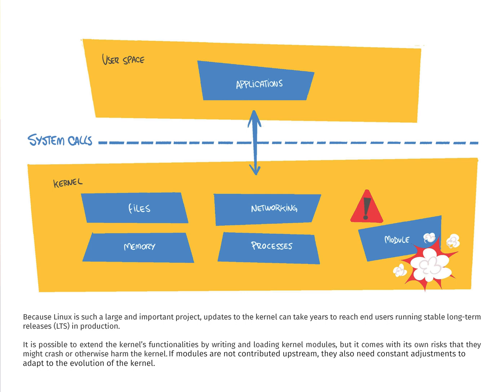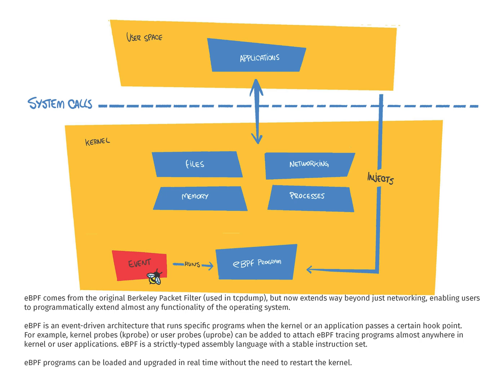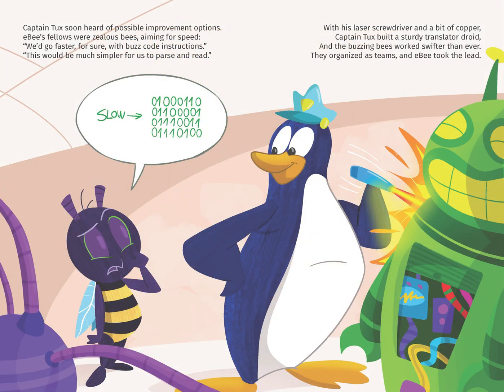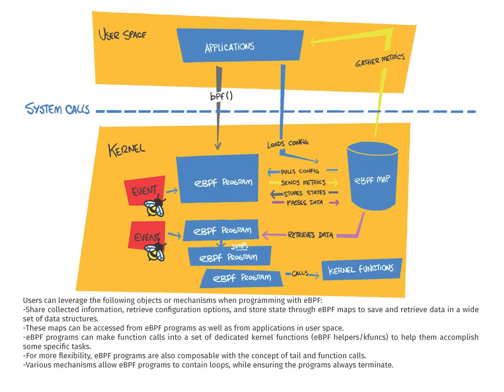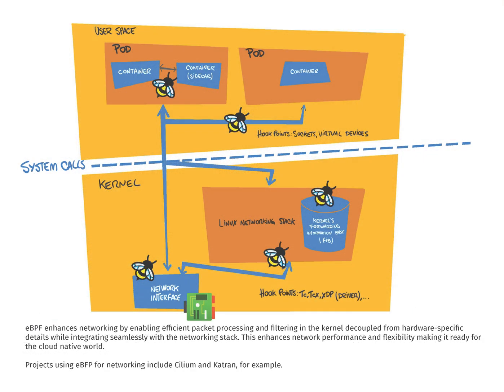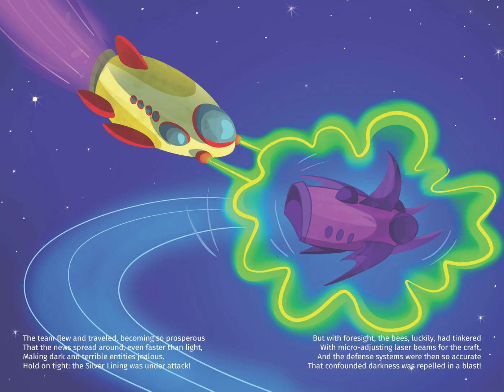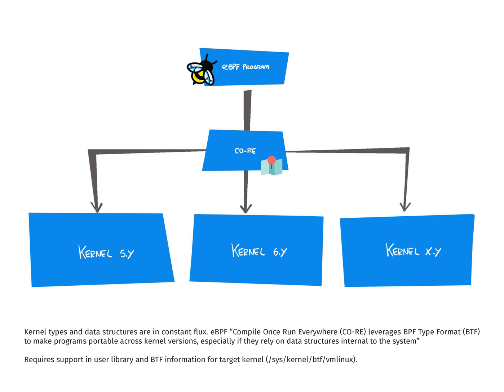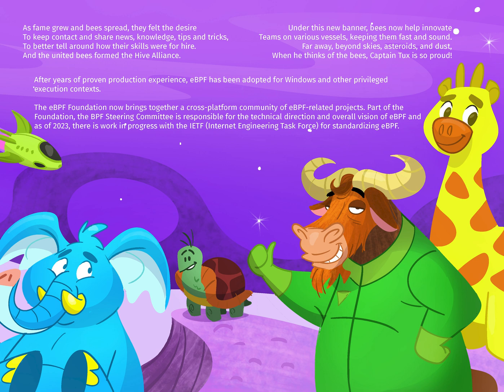Buzzing Across Space: The Illustrated Children’s Guide to eBPF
Have you been hearing all of the buzz around eBPF, but are still having trouble wrapping your head around what exactly kernel space and user space are?

Follow the adventures of eBee and Captain Tux and you will be buzzing across space in no time, understanding what eBPF is and how it works, all explained so that your kids or colleagues can follow along too.

Written by: Quentin Monnet and Bill Mulligan
Performed by: Bill Mulligan